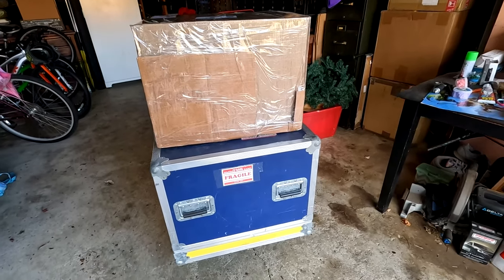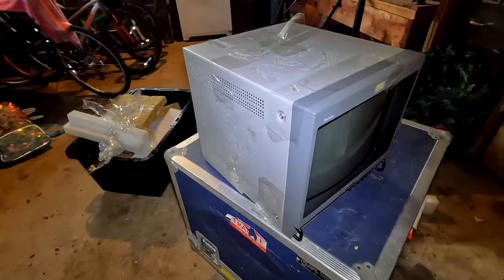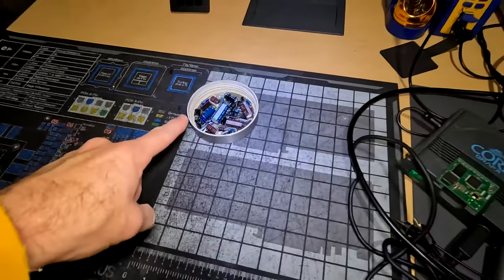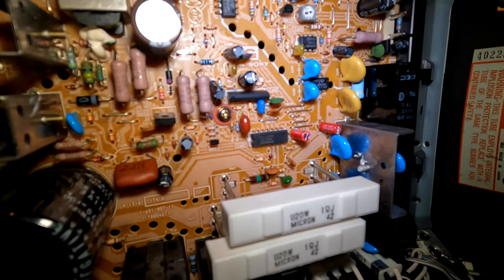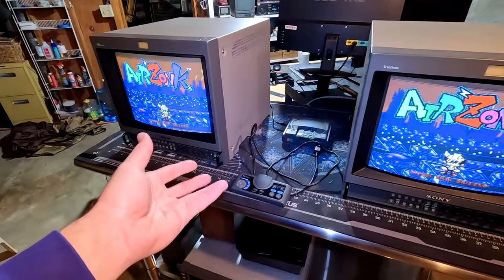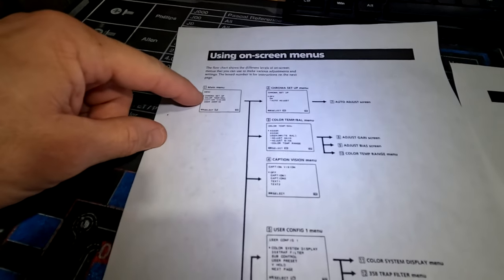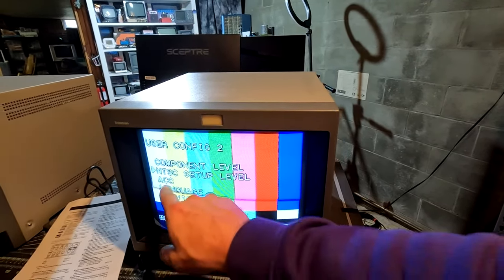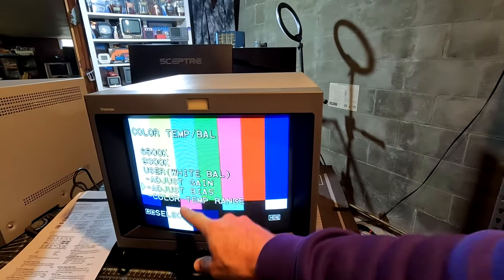Are These the Best Bargain Sony PVMs? The 1351Q vs The 1354Q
This is a review of the Sony PVM 1351Q and a look at the Sony PVM 1354Q.

0:00 - Risky purchase from eBay
4:35 - Sony's mistake on the power supply
7:21 - eBay RANT
10:05 - The auto color feature & more secrets.
16:26 - Are these great bargain PVMs?